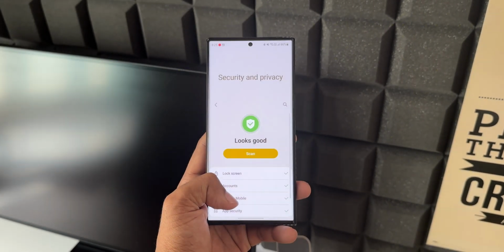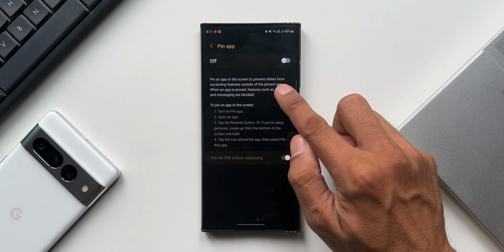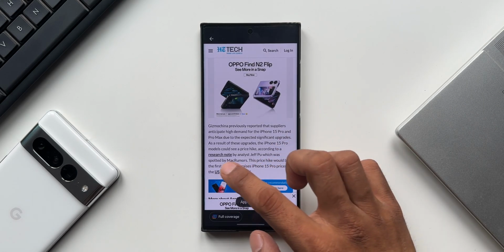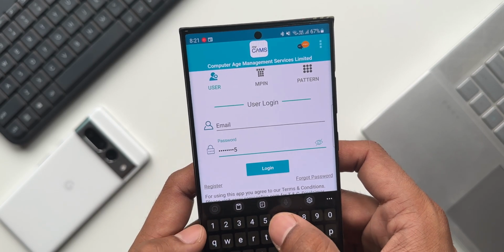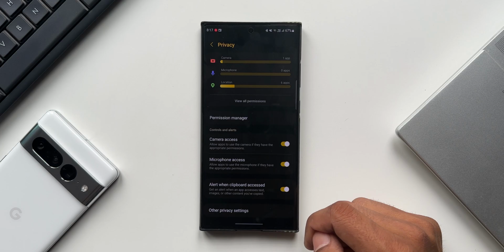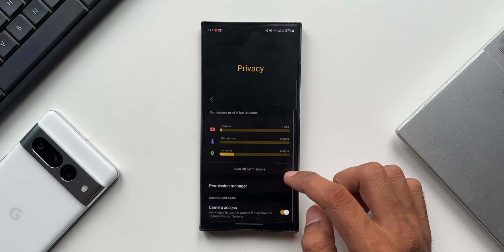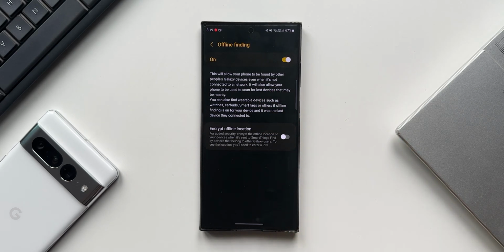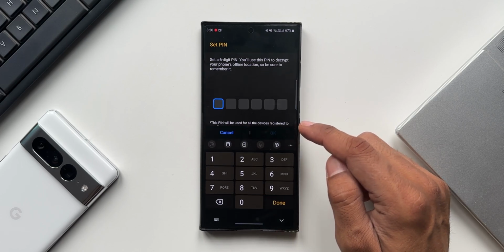ENABLE These IMPORTANT SECURTY FEATURES on your Samsung Galaxy S 23 ultra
One UI 5.1 is Here!